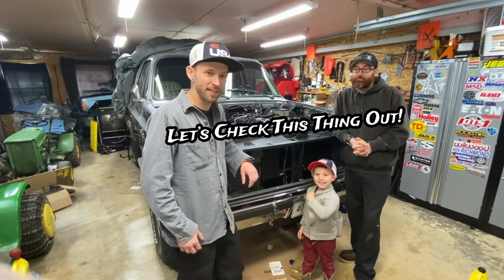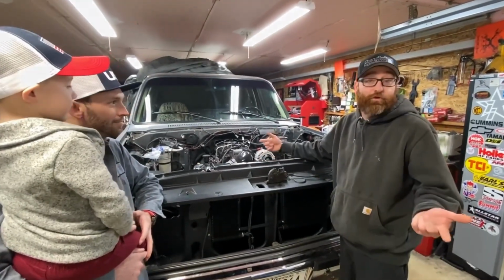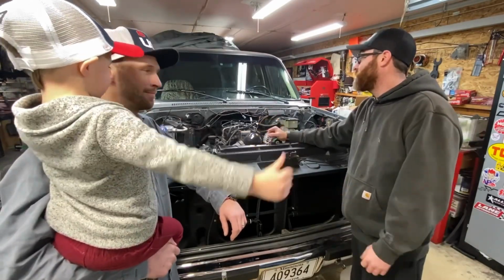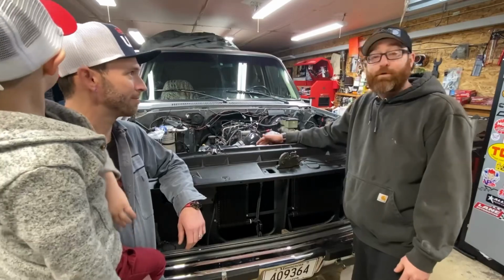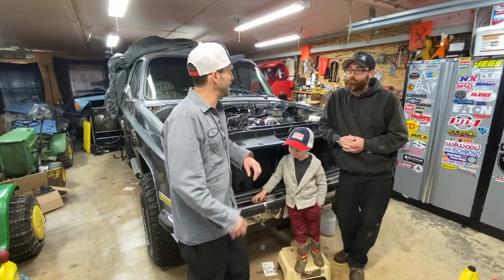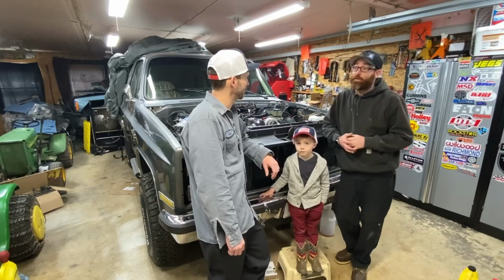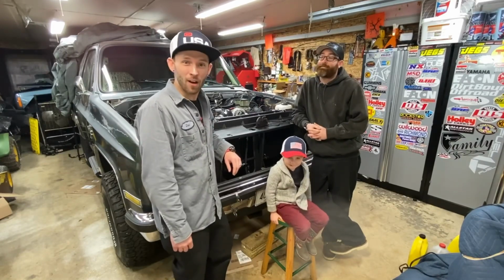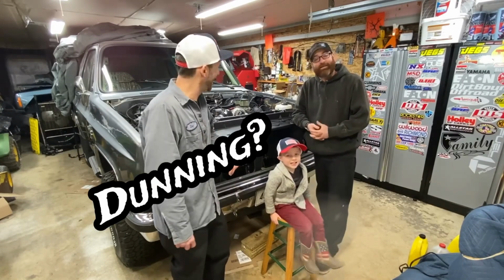Uncle Sean’s Ls swapped k5 blazer first fire up.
We head done the street to the @269truckaddicts2 where Uncle Sean is ready to
Fire up his 1987 absolutely rust free k5 blazer, and he dropped a 6.0 Ls in that ole girl.
     After a long road of accumulating parts and putting in hours of work he is ready to fire it up for the very first time.
    Not only dose she purr like a kitten, but there’s some jokes along the way.
     Watch until the end to see Sean’s pick for this episodes show babe, Madison Ivy…